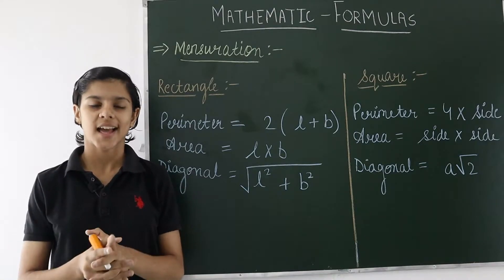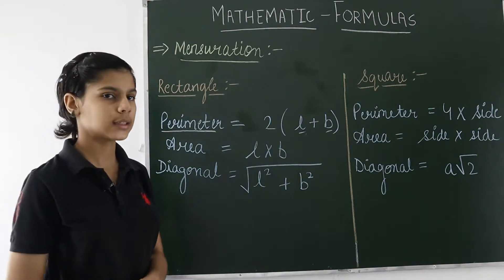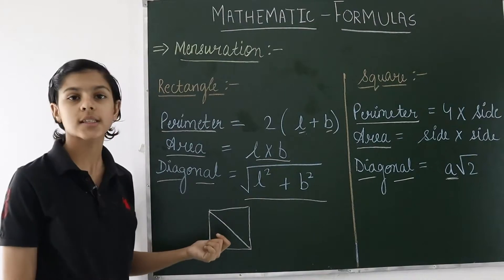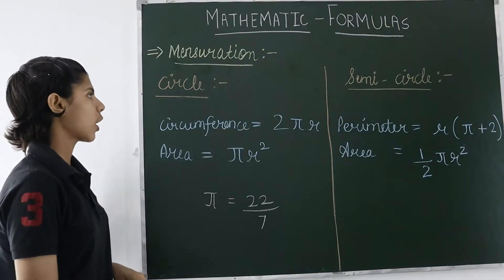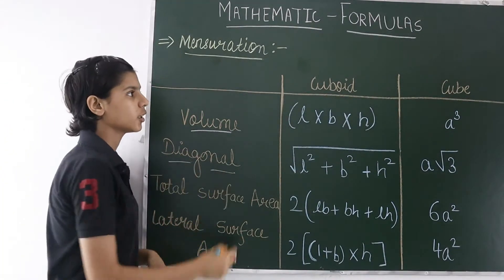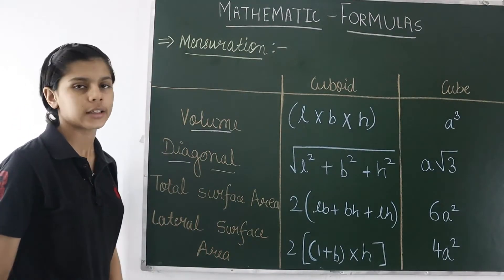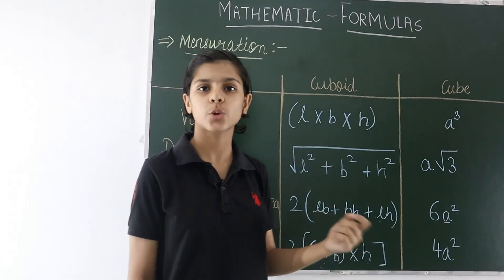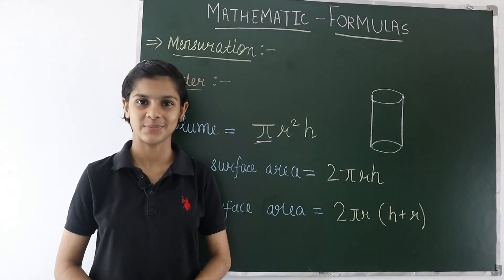Maths Formulas || Part-3 || Class-8 || Learn with Madhu & Rajat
Hii Friends !!
This is the Part-3 of the mathematic Formulas , we have finish this topic , the formulas are till class-8.
Twitter Join our telegram channel - Learn with Madhu
✨ 17 April 2020 - Channel Started
✨ 23 October 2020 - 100 Friends  (i know it took lott of time even after uploading daily vids, but that's the time we should never give up! )
✨ 19 April 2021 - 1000 Friends
✨ 22 February 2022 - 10,000 Friends
✨ 3 May, 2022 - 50,000 Friends
✅ Next Target - 100k Friends 🥺✌